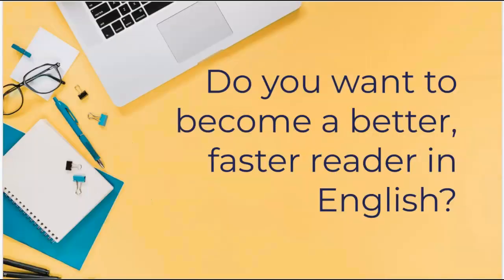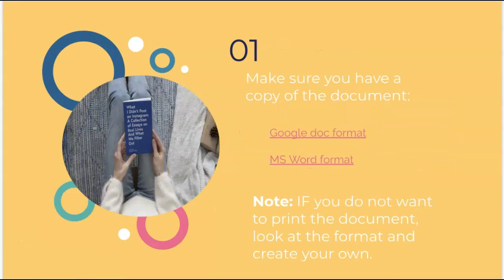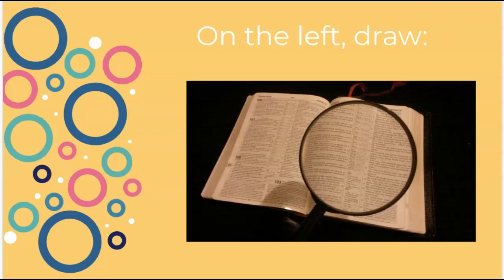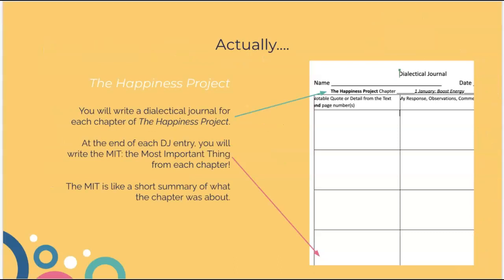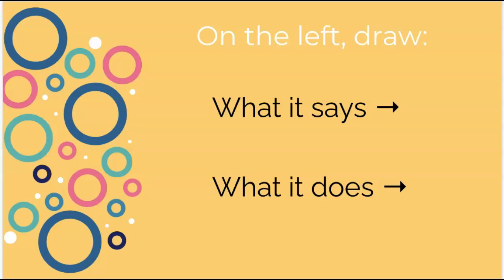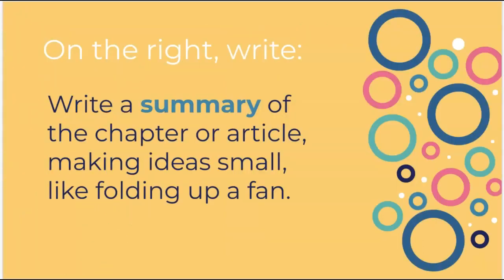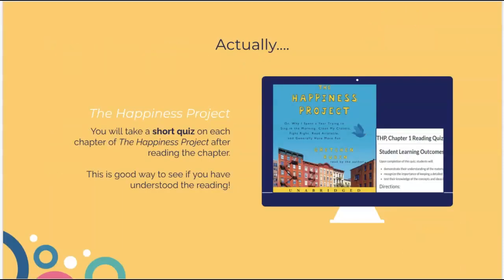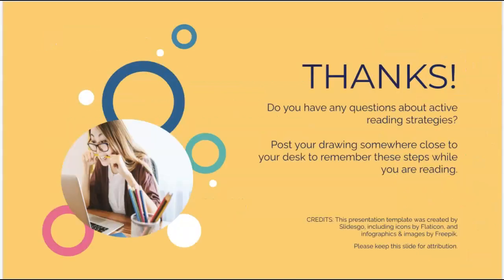Active Reading Strategies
Learn ten strategies for reading faster and remembering more.